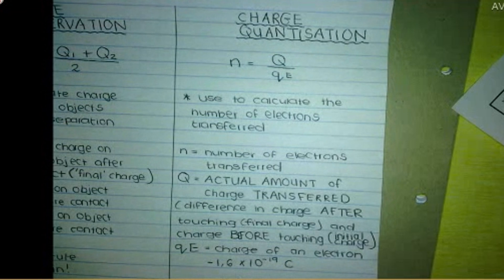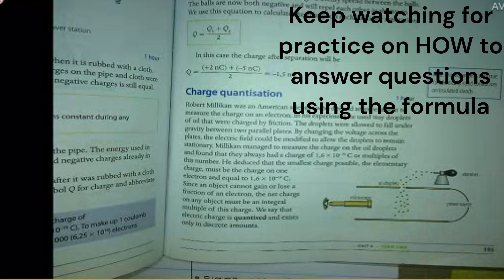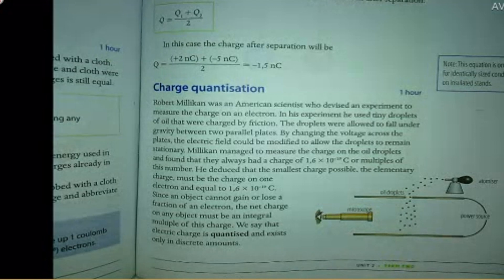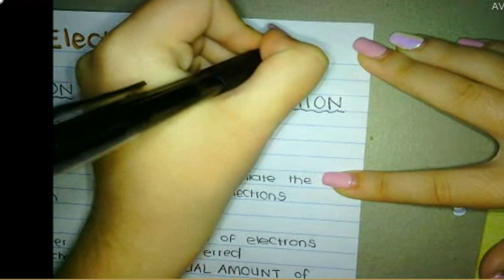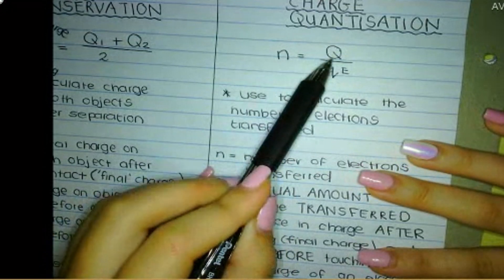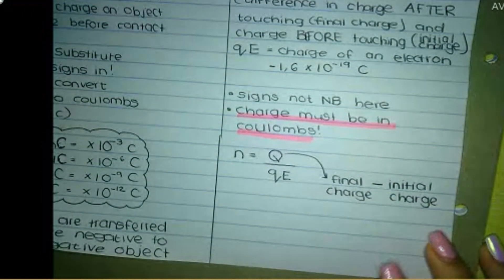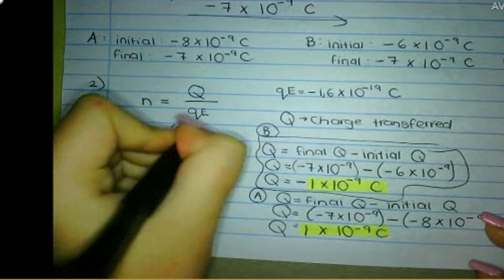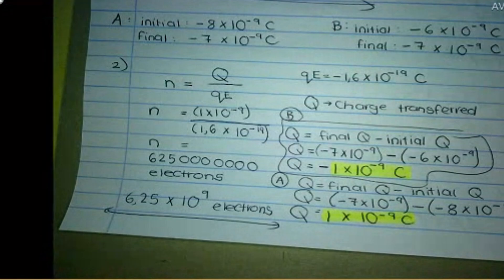Electrostatics grade 10 Quantization of Charge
Grade 10 Physical Sciences - MADE EASY with Miss Martins :D Electrostatics part 2 - Quantization of Charge.

Grade 10s, 11s AND 12s - Join me for this lesson where we go over the quantization of charge where we work out the number of electrons transferred when two spheres come into contact. You learn this in grade 10 Physical Sciences but you WILL be tested on this in grade 11 physics and grade 12 in your physics exams!

Hello - my name is Miss Martins and I am a Physical Sciences and Maths teacher - currently teaching in South Africa.